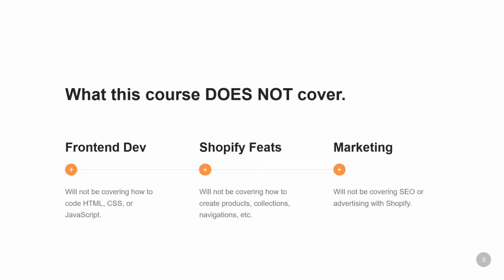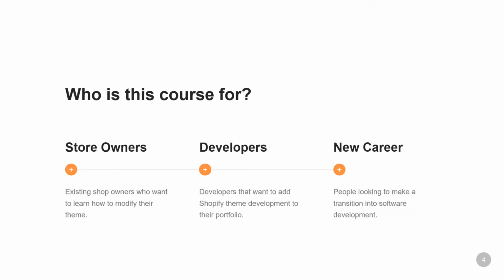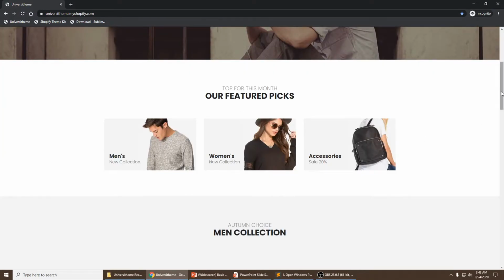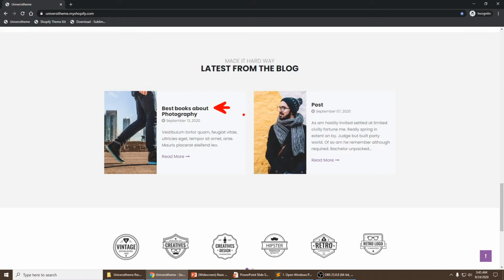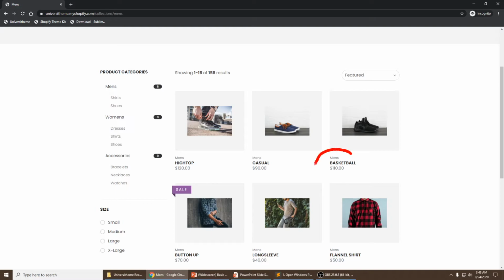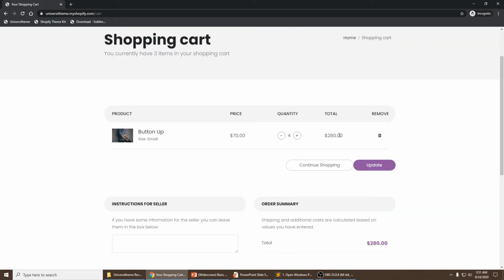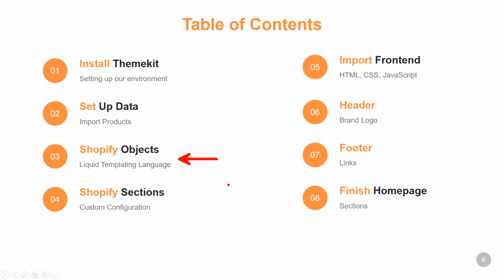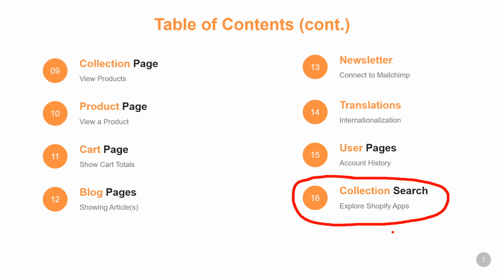Introduction to Building a theme in Shopify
Get an introduction on how to build a theme in Shopify.